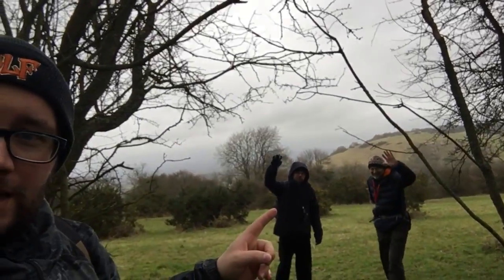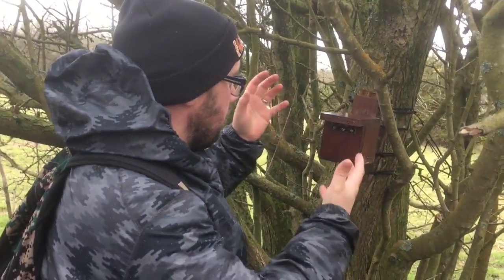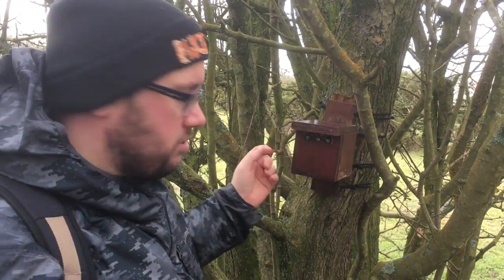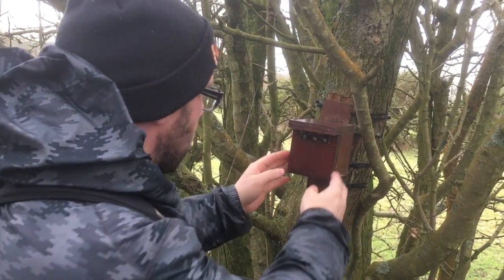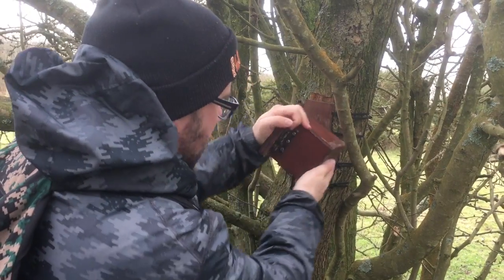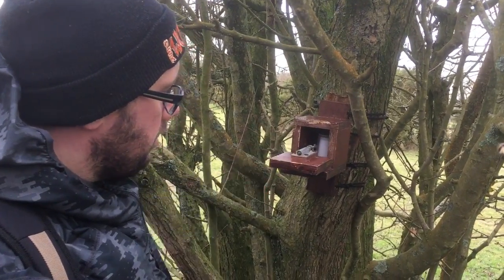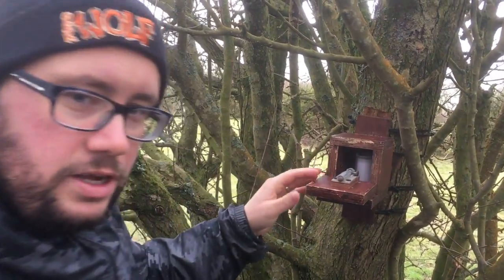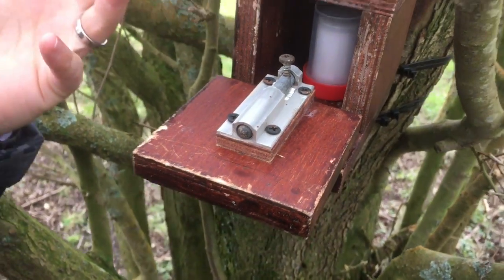Gadget Cache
GeoPaul shows off a lovely well made gadget geocache powered by gravity.